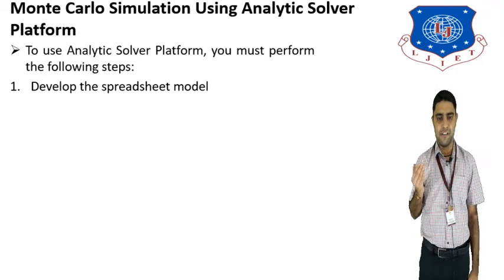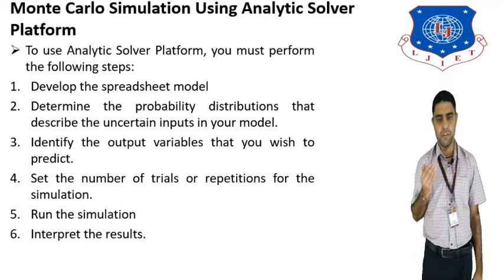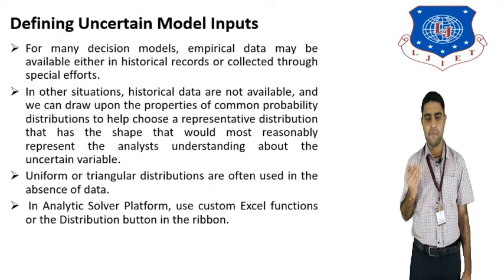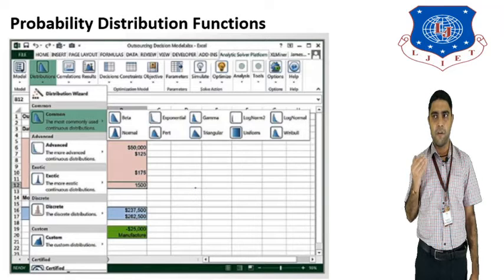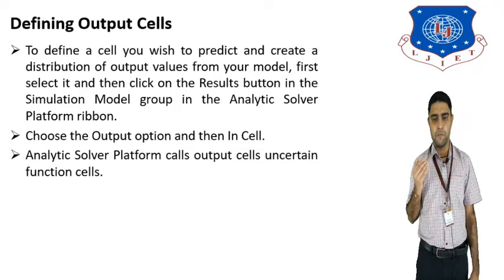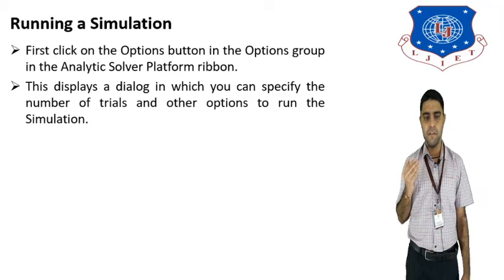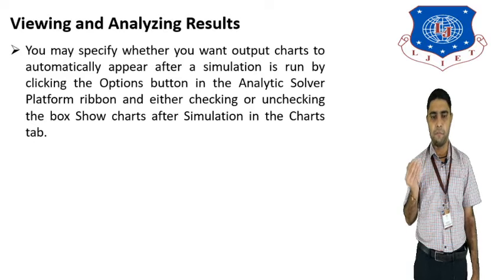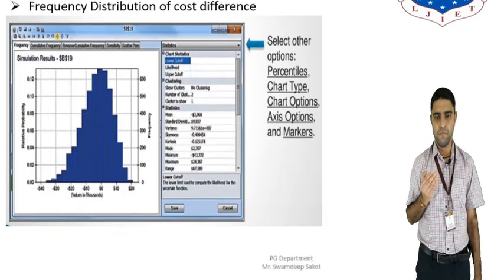Business Analytics Online Session-21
This video gives detail about  Monte Carlo Simulation Using Analytic Solver Platform.